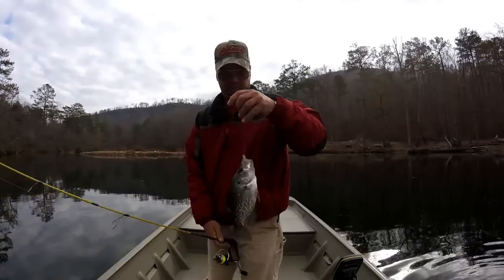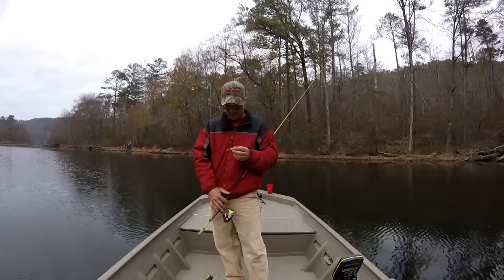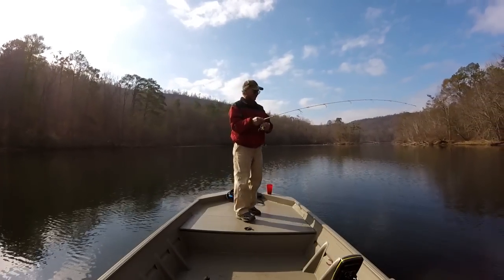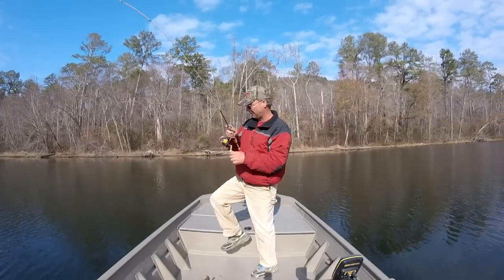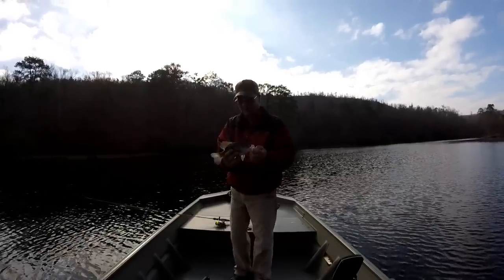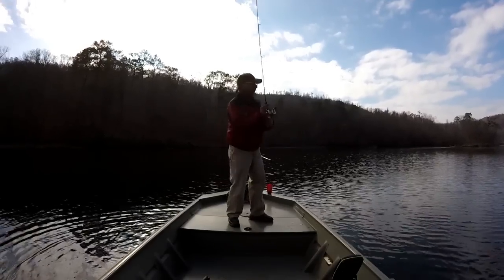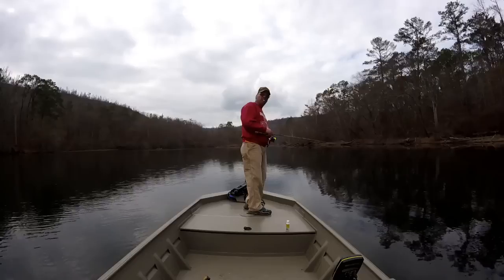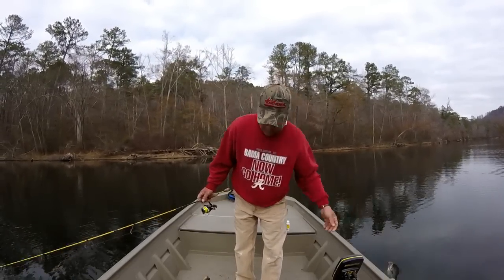Winter Crappie Fishing On Lake Guntersville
Today I go to Lake Guntersville to do some more Crappie fishing. We have had about 3 days of unusual weather this time of year. I resorted to some unusual methods for crappie fishing, but i found quite a few in a clear creek in the back of Lake Guntersville.